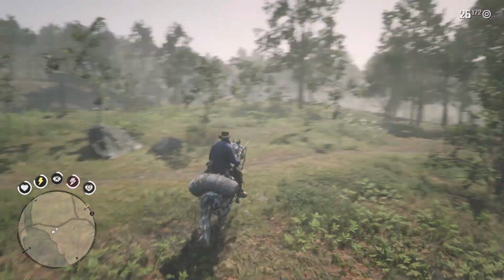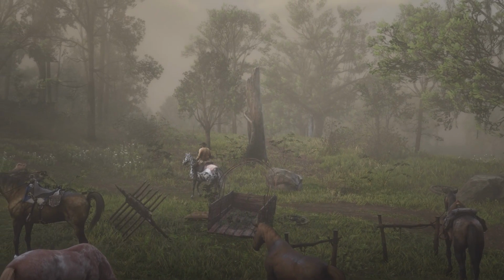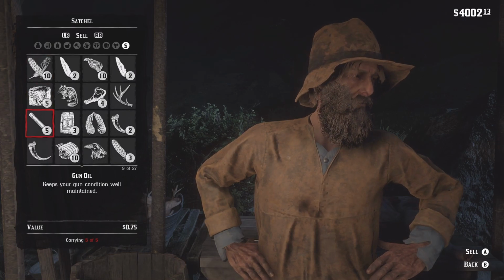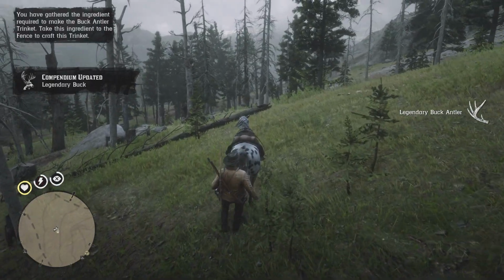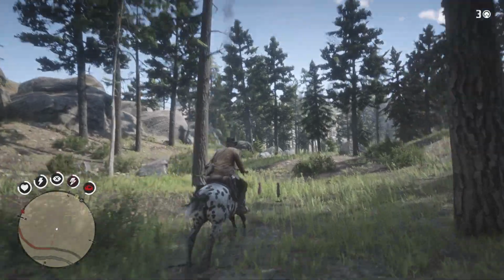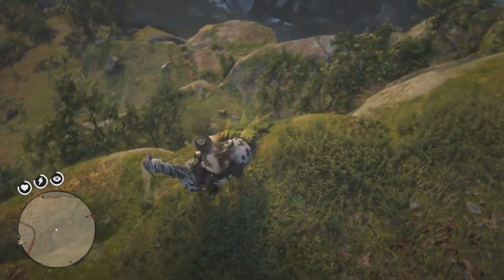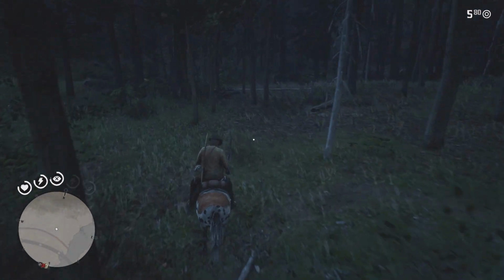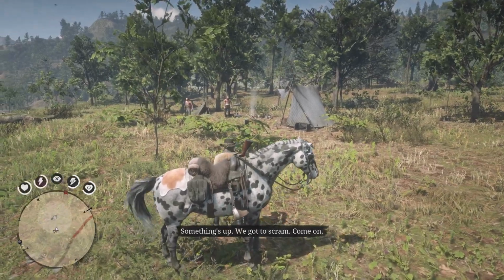Red Dead Redemption 2: Full Playthrough Part 56 Master Hunter Challenge 6